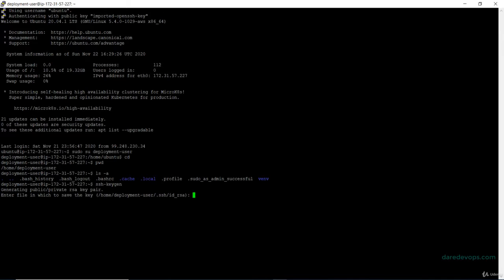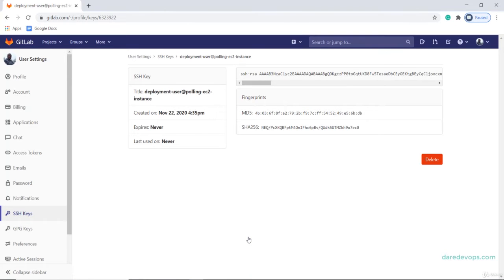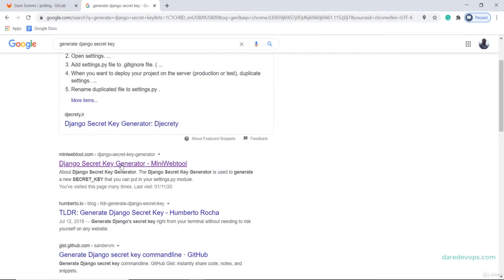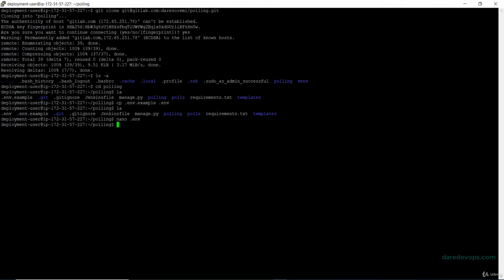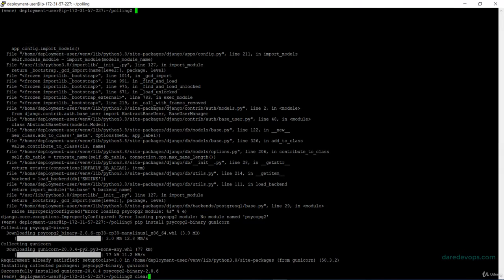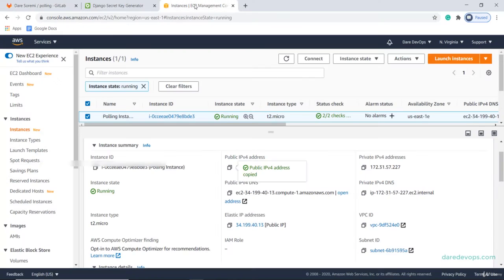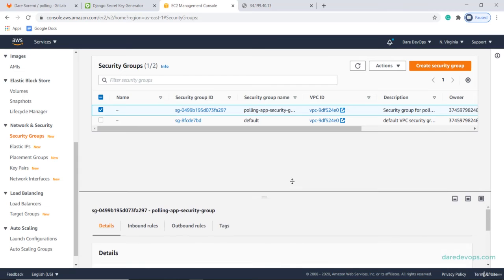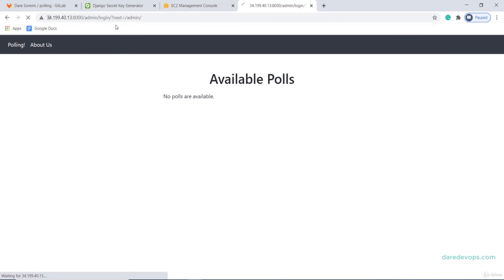Devops Project 2022 |Deploying to AWS EC2 Instance| 9 Setting Up Our Application on EC2